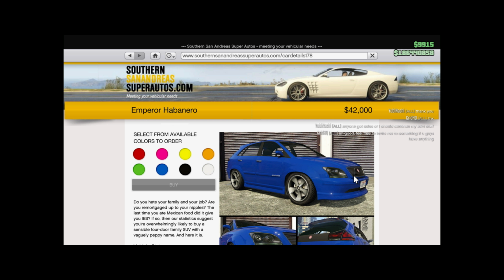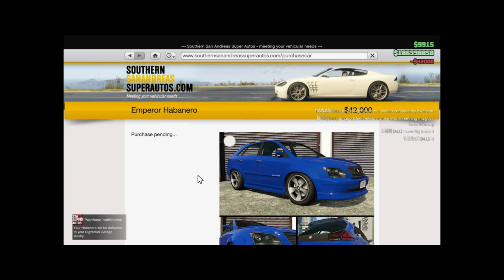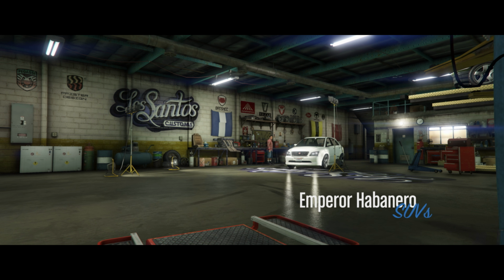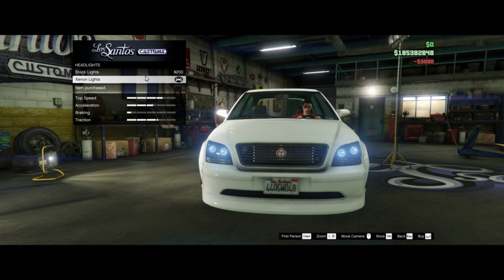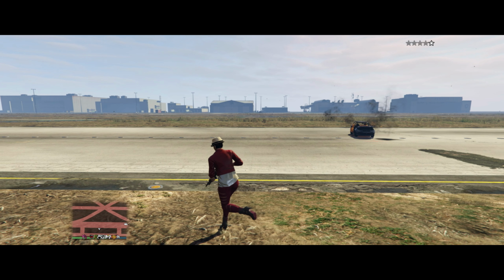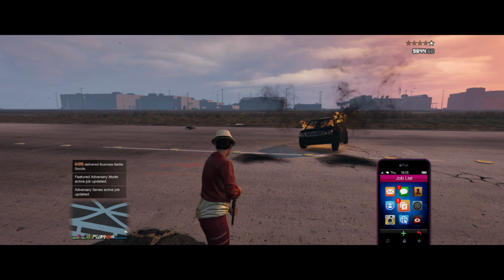Grand Theft Auto After Hours: Emperor Habanero review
We take a look at one of the smallest cars in the game and put a few tests, how will it stand up to the guns, how does it stack up with the rest of the collection?
Join me and lets find out!

If you like it please tap that like button, if you think it’s good enough please tickle that subscribe button and if you can please share to others can see this
Please take care, stay safe and sleep well
Good morning, good evening or good night depending on the rotation of your location!